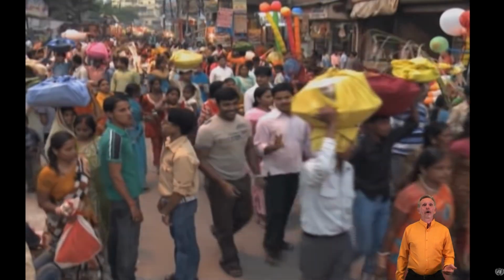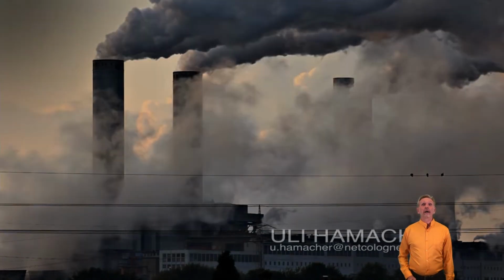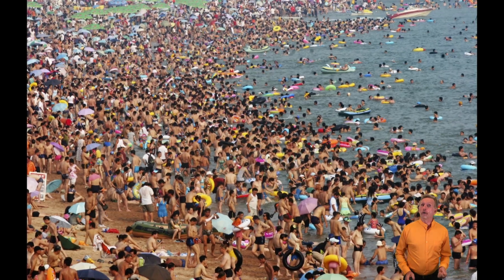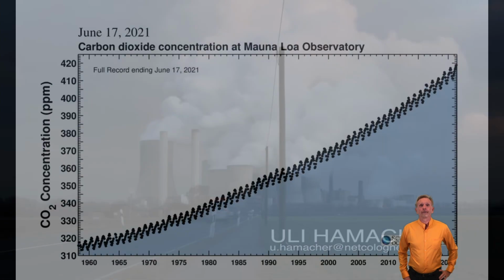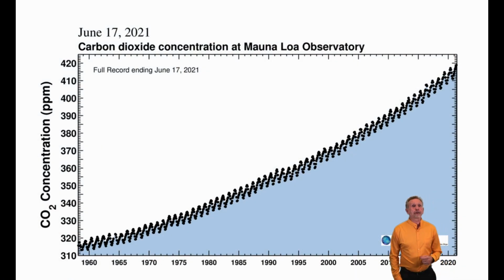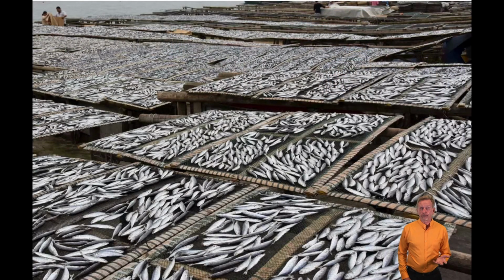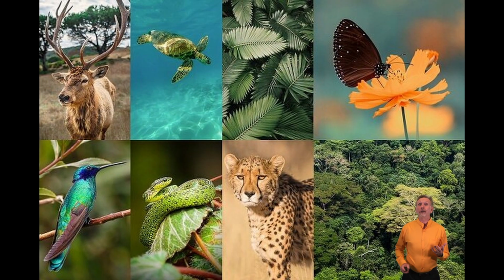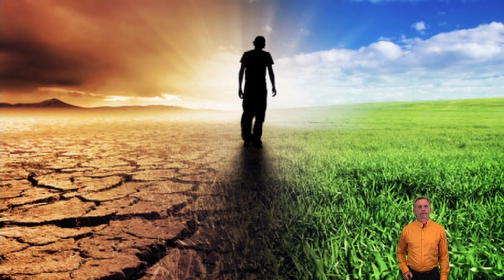Environmental Science and the Four P's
0:00 Intro
0:25 Environmental Science and the Four P’s
1:17 Poverty, Population, Pollution, Petrochemicals
1:56 Lets take Some Coal
3:14 Air Pollution and Illnesses
3:52 Plastics
4:12 Climate Change
4:49 Make Some Sacrifices
5:18 Photovoltaic Solar Cells
5:51 Wind Turbines
6:52 Sustainability
7:19 Just for College Credit

APES Day One - Environmental Science is all about the interconnectedness of life. Today I break it down into the Four P’s: Poverty, Population, Pollution, and Petrochemicals. There is a lot more to Environmental Science than just these four things, but almost everything we study can be brought back to one of these four. Join me as we begin a discovery of what environmental science is and how we can make a better planet.

Cue 1a – Epic Huge Tension Slow Building All Instruments (The Eternal Now) by Soul Flair, Album: CUES for film, TV, games, etc, Genre: DARK
Upbeat by Jon Luc Hefferman, Album: Production Music, Genre: Electronic
Upbeat Whistle by Dave Depper, Album: Compositions 3, Genre: Pop